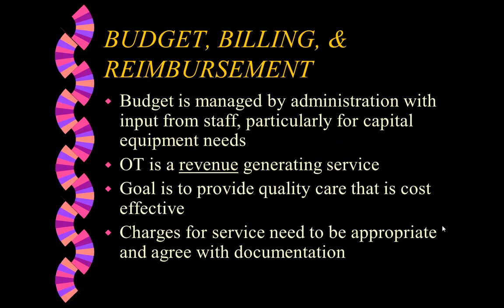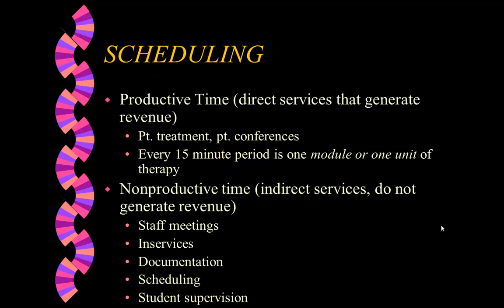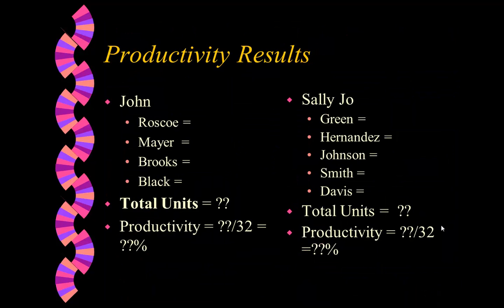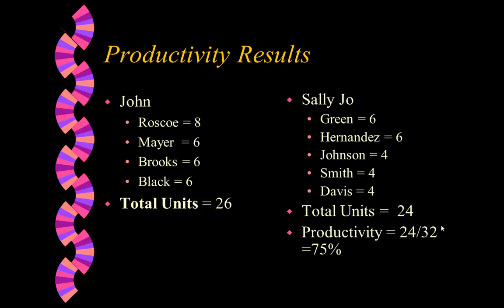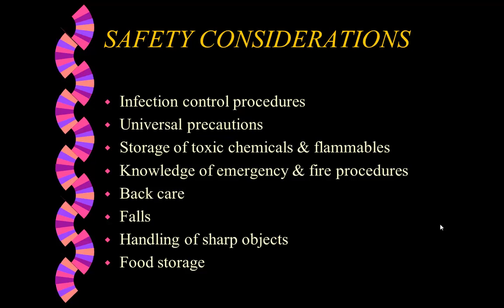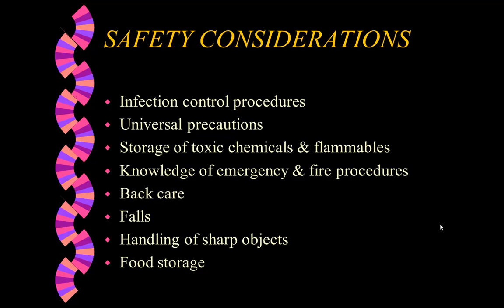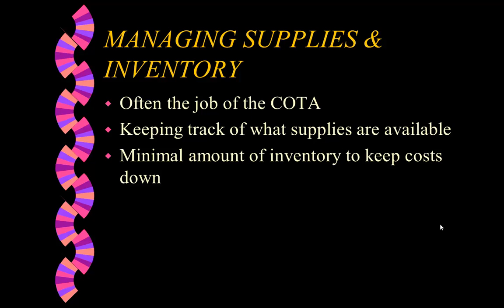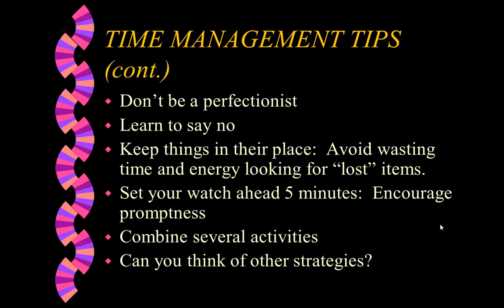Service Management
This is the lecture for week 15